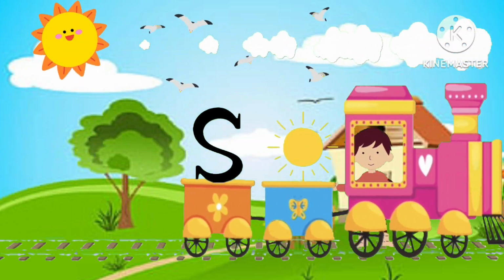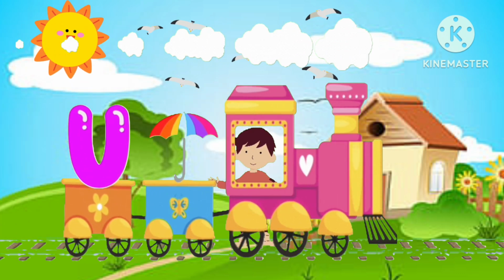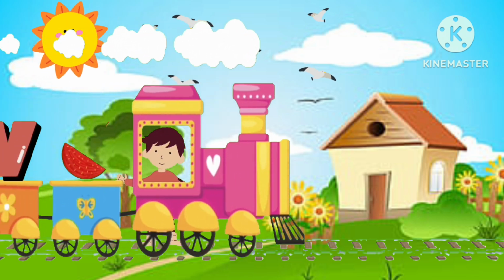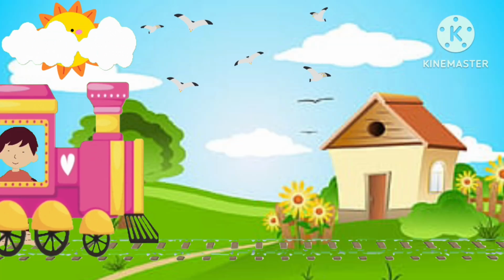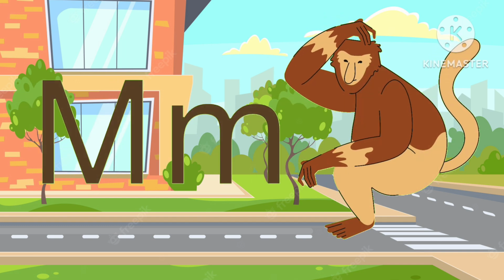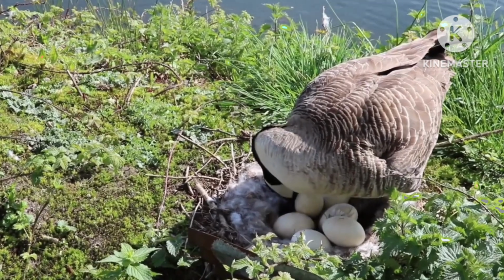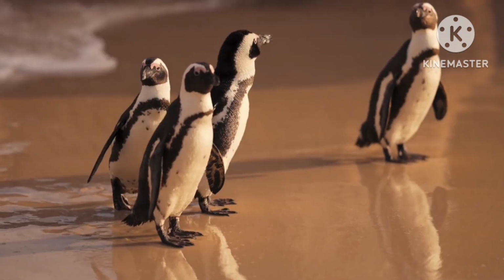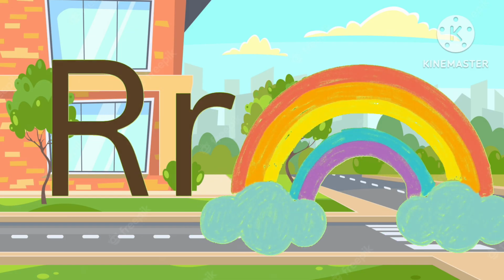Phonics Song with TWO Words + More ChuCh TV Nursery Rhymes & Toddler Learning preschool education